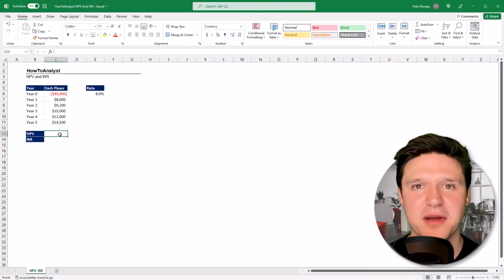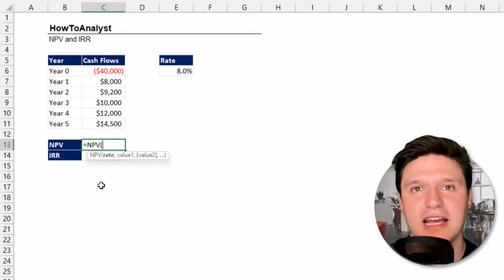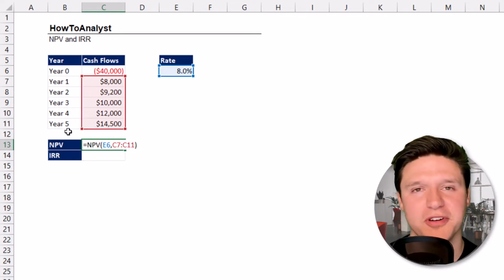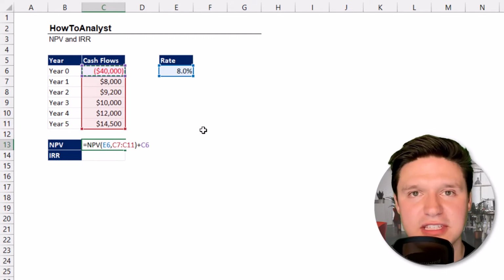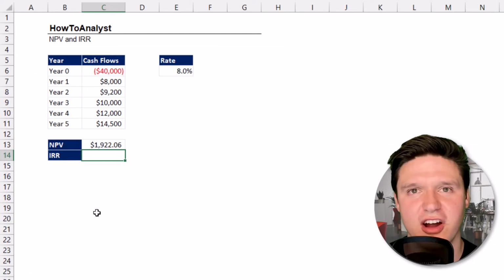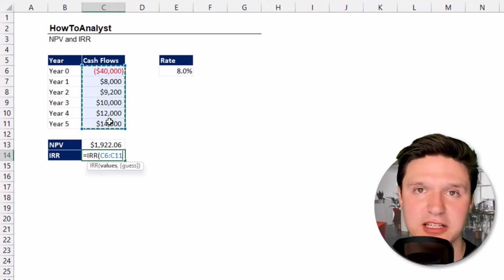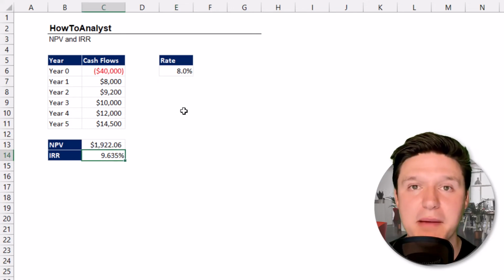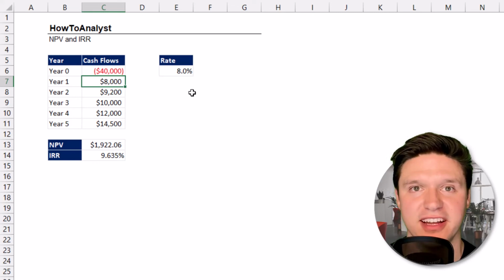How To Calculate NPV And IRR In Excel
This tutorial walks you step by step through calculating NPV and IRR in Excel. We finish with the common mistakes and errors that happen when calculating NPV and IRR in Excel.

📚 Credit & Inspiration:
NPV and IRR